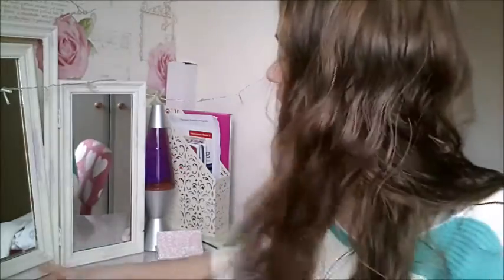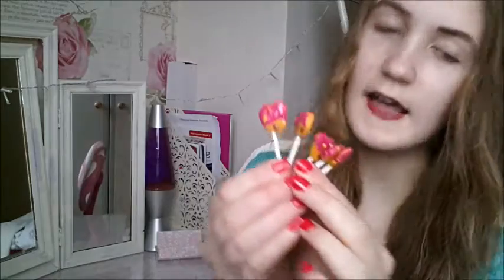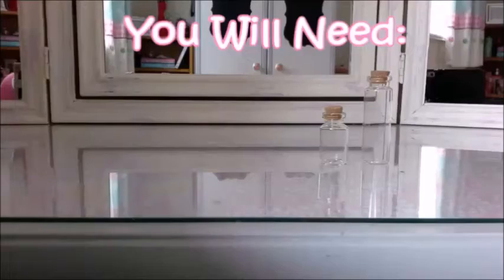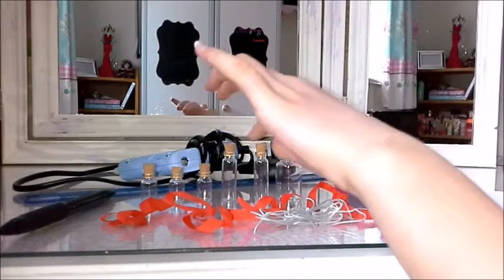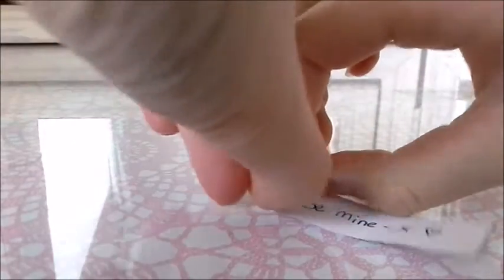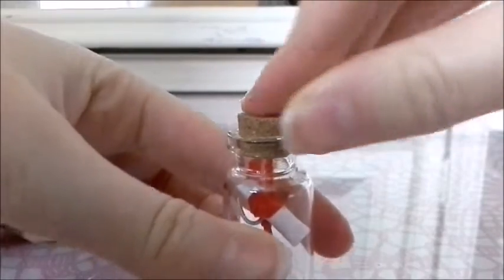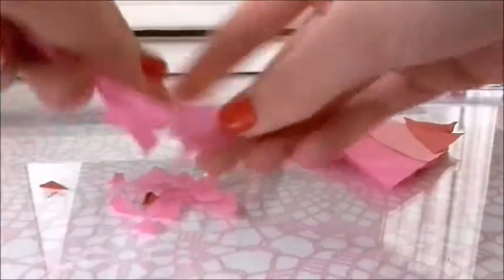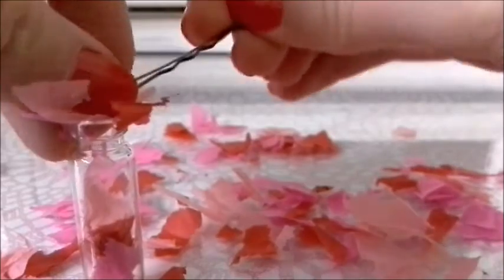Diy Valentines Mini Jars|Claudia Greiner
These are such cute diys omggeeeee XD if you make them please post them on insta and tag me @claudiagreiner so I can see them! I'd love to see you guys' recreations! Their just so dang cute! Enjoy ;)

CRAFTY AMINO: Claudias Crafts
MUSICAL.LY: claudiagreiner

and comment 'Your 2016 diy valentines mini jar video brought me here' and of course you can add your own personal message if you would like :)